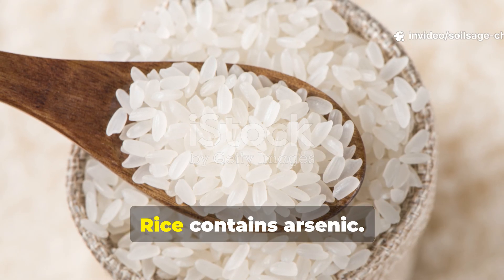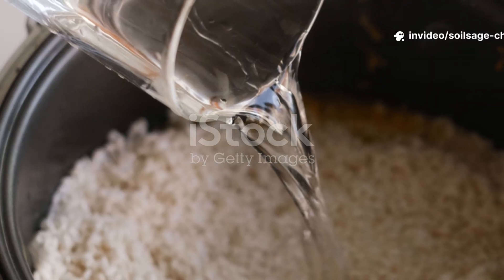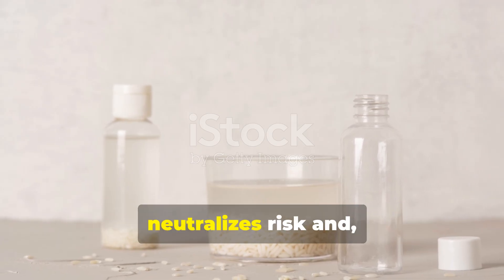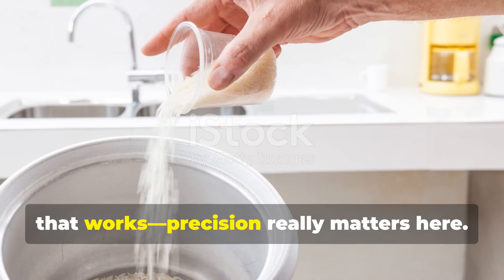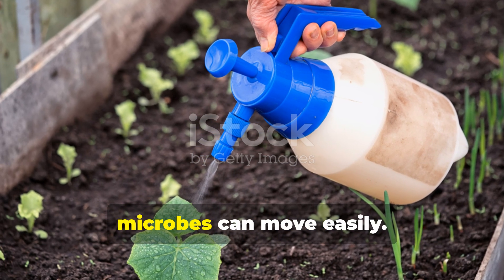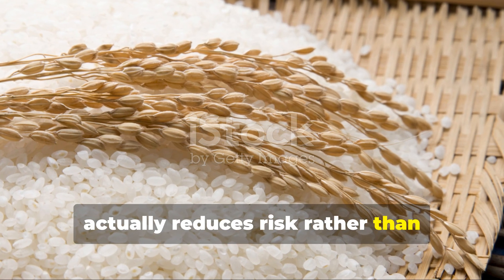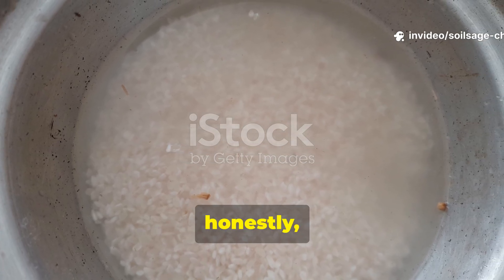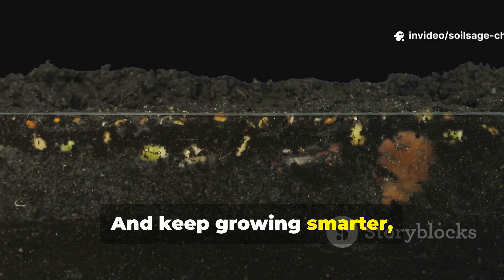Fermented Rice Water EXPOSED 🌾 The Arsenic Myth That’s Been Holding Your Garden Back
In this episode of Soilsage Chronicles, we break down the fermented rice water myth from the ground up and reveal why this ancient, biology-driven method is one of the safest and most effective ways to rebuild soil life when done correctly.
This is soil science explained simply, clearly, and honestly.
🧪 Where the arsenic fear actually comes from and why it’s misunderstood
🌱 What fermentation really does to rice water at a microbial level
🦠 How beneficial bacteria support roots instead of harming them
💧 The exact fermented rice water dilution ratio that keeps soil safe
🌍 Why healthy soil already contains arsenic and how microbes neutralize risk
🚫 The mistakes that turn a powerful soil input into a problem
🌱 How fermented rice water improves nutrient availability, structure, and resilience
This guide is designed for gardeners who care about long-term soil health, natural inputs, microbial balance, and sustainable growing. Whether you’re growing vegetables, fruit trees, or container plants, this method can change how your soil behaves beneath the surface.
If you’ve ever wondered whether fermented rice water is safe for gardens, whether arsenic should really worry you, or how to boost soil biology without chemicals, this video answers it all.
And keep growing soil that works with you, not against you. 🌱